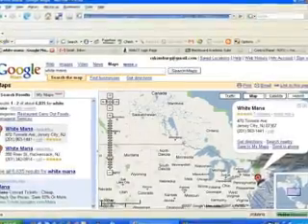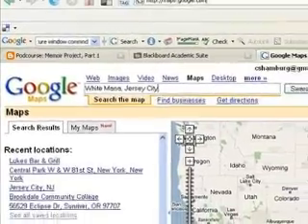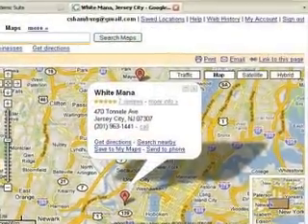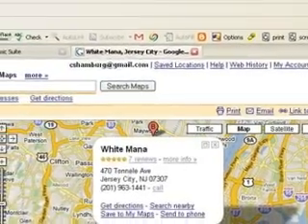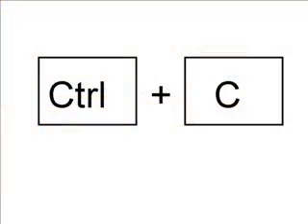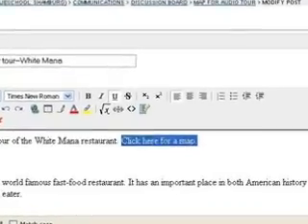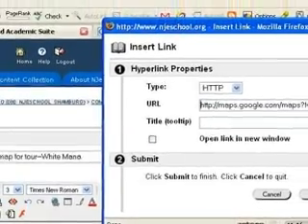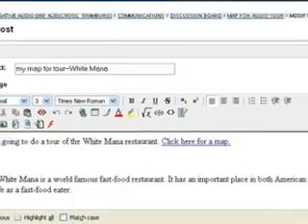Copying Link from Google Maps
Instructions to copy link from Google Maps